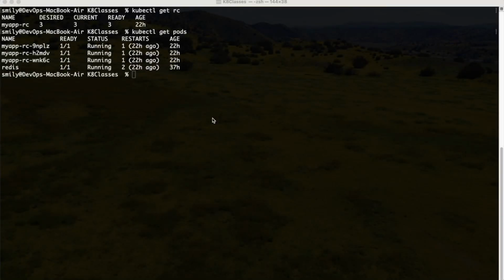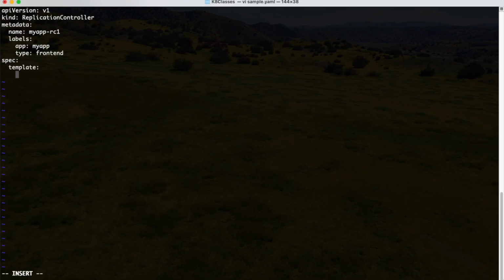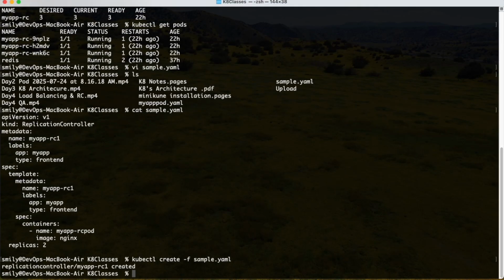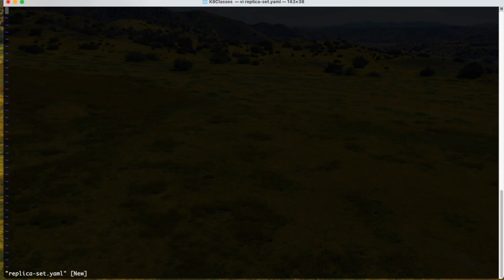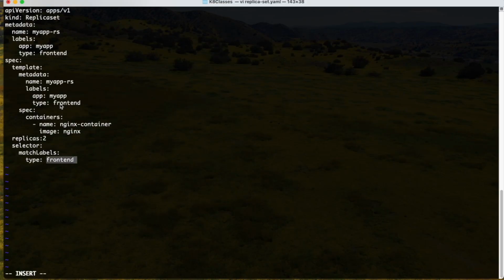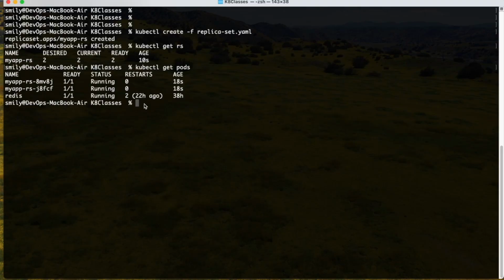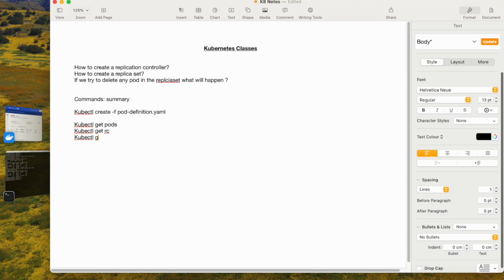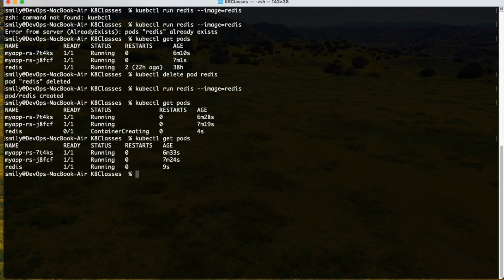Kubernetes Tutorial For Beginners : Replication Controller vs ReplicaSet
Learn Kubernetes Replication Controller in 25 Minutes! key comparison easily,.
1. Replication Controller
2. ReplicaSet

With Practical example by creating replication controller and ReplicaSet YAML files. And clean explanation what is the difference between two & make you to understand.

If you found this video helpful/informative, please share it with a friend who might also interested it.